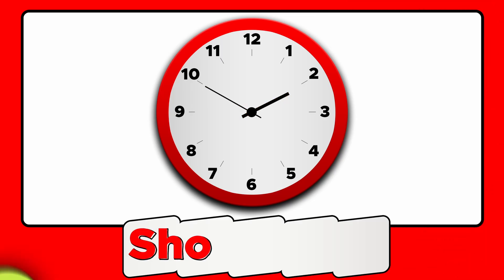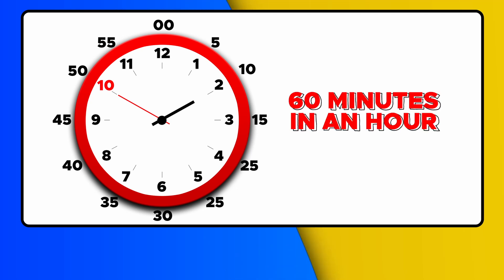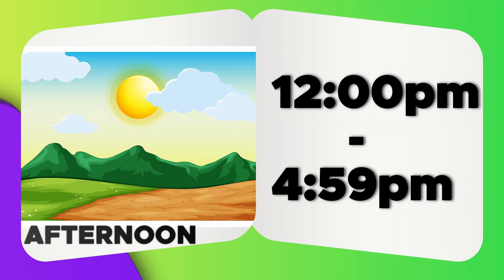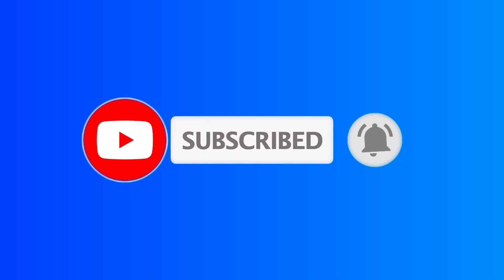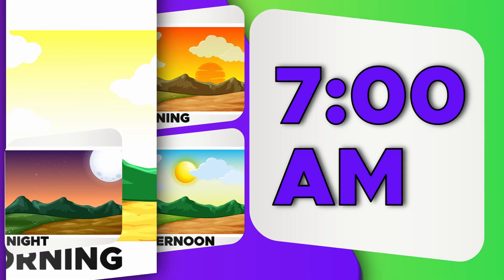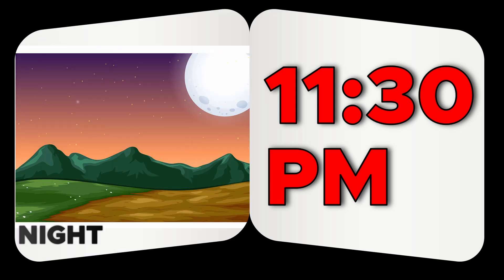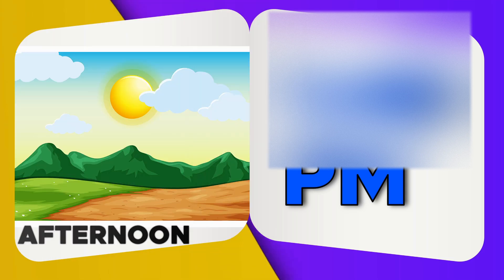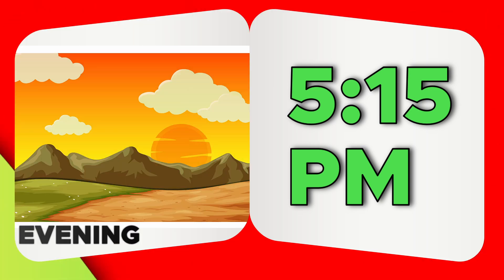Can You GUESS The Time And Time of Day? Kids Quiz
In this video, we'll be learning time. How to read a clock , different times of the day and how to identify them. And at the end there will be a quiz to guess what time is is by looking at the clock and identifying what time of day it is by AM and PM cycle.